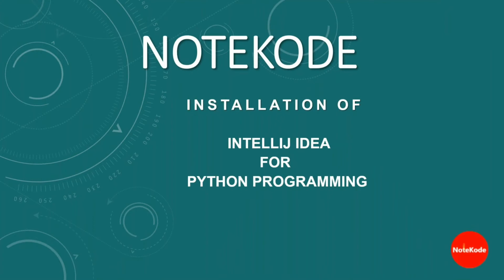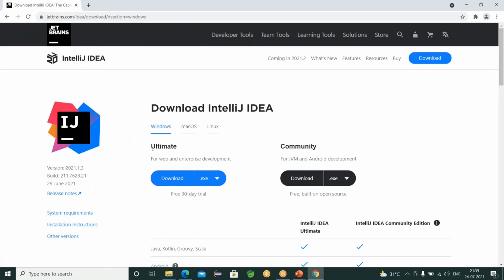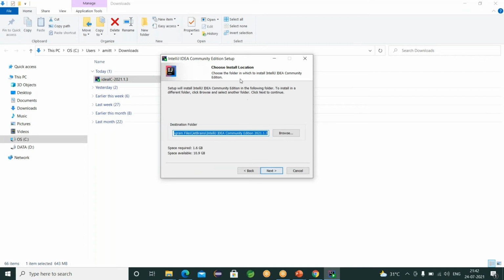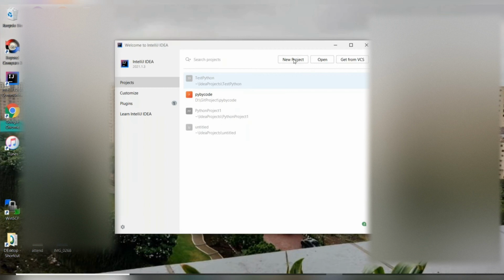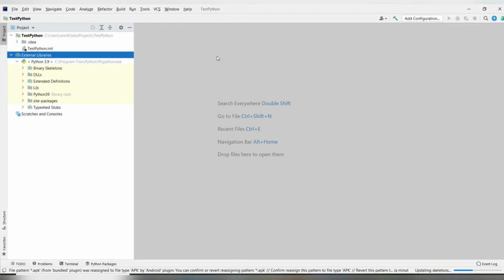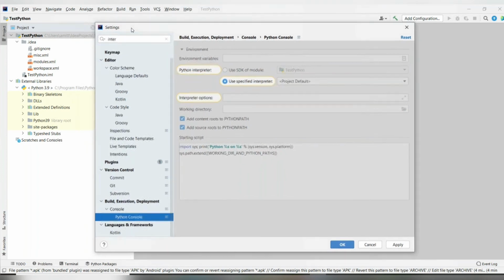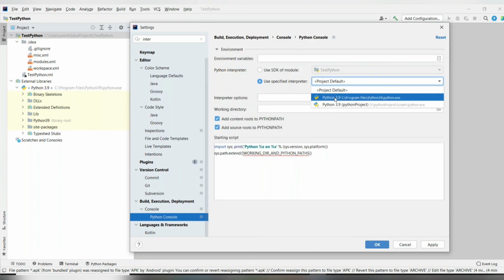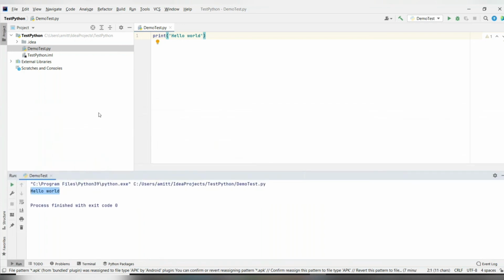Welcome to NoteKode| How to install IntelliJ IDEA |Python Beginners|Learn Python| Python by NoteKode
How to install IntelliJ IDEA |Python Beginners|Learn Python| Python by NoteKode

Setting up python plugin
Changing  the interpreter
Start Coding !!

for opening Setting in a project
short cut key: CTRL+ALT+S
or simply right click on project--setting